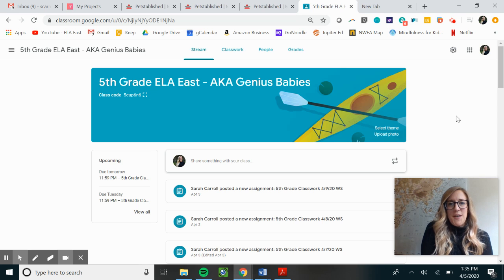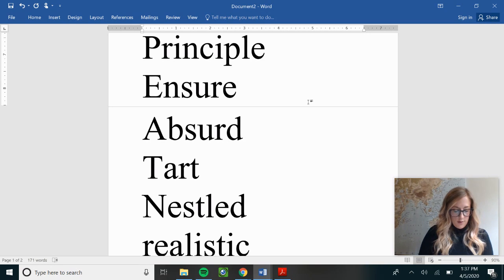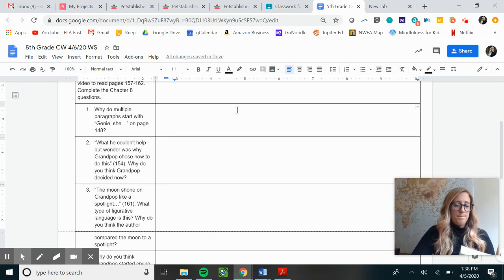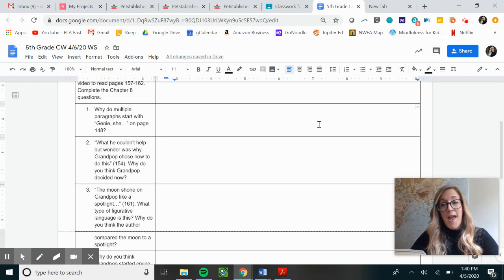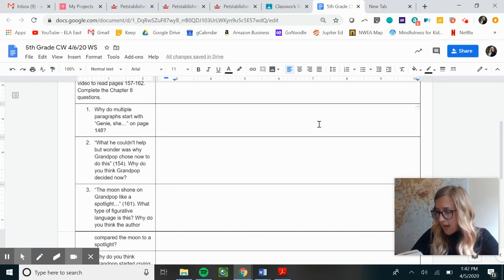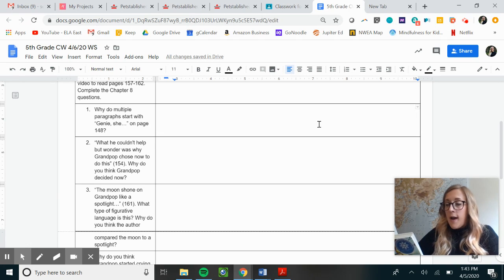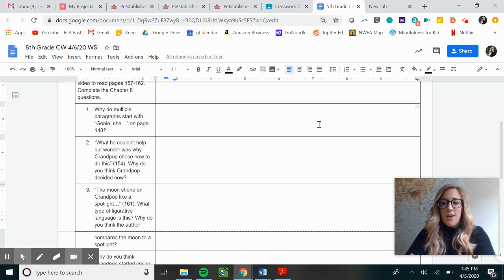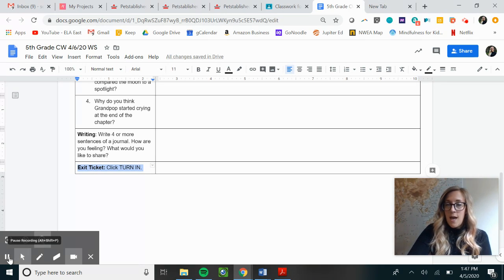MONDAY #4 5th Grade Reading and Vocab 4/6/20